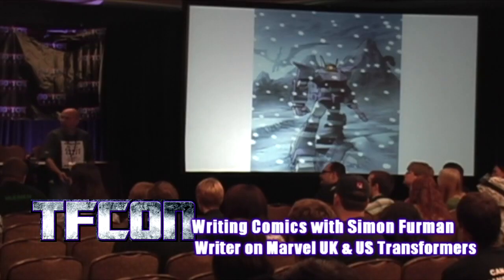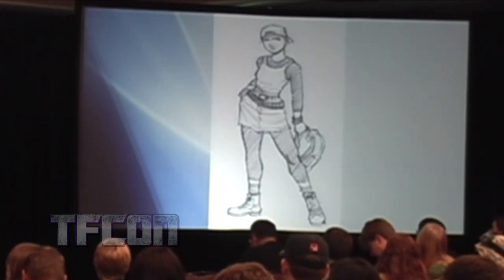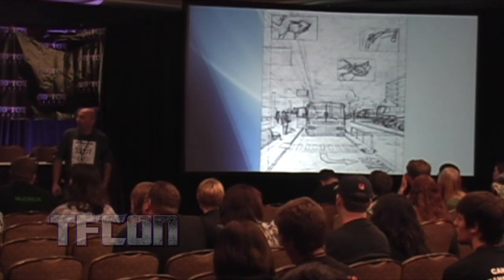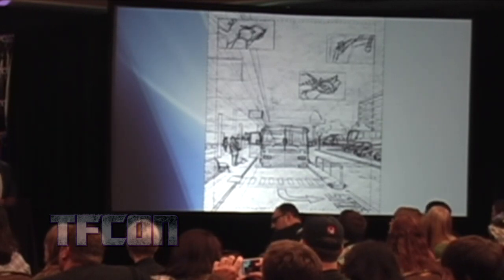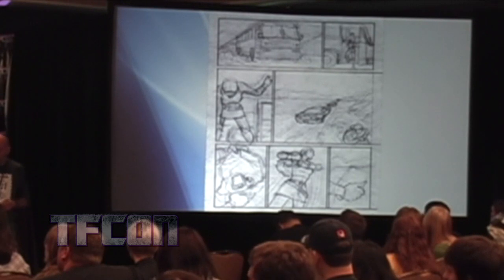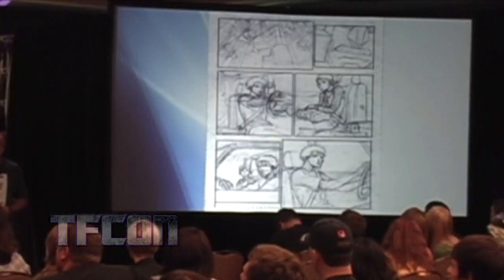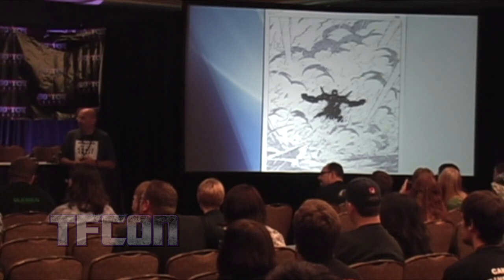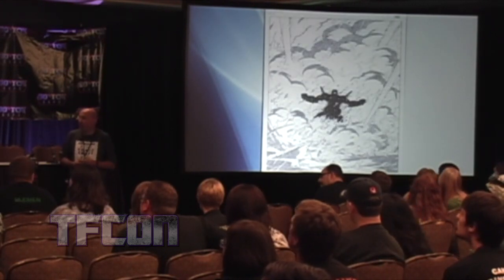Behind the Scenes of Transformers #0 with Marvel, Dreamwave & IDW Transformers Writer Simon Furman.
Transformers writer Simon Furman discusses E.J. Su, the pencils, and how the art for Transformers Infiltration #0 came together at IDW Comics.

E.J. Su's resume includes many issues of Tranformers including Infiltration, Escalation, Devastation, Revelation, All Hail Megatron, Spotlight Jazz, Spotlight Prowl, and Lost Light.

Simon Furman has written for many incarnations of Transformers over the years - including but not limited to Generation One, Transformers G2, Beast Wars, Armada, and Energon.  You can find out more about Simon Furman on his Twitter account at @SimonFurman3.

And check out Simon Furman and Geoff Senior's current (as of this posting) book To The Death.